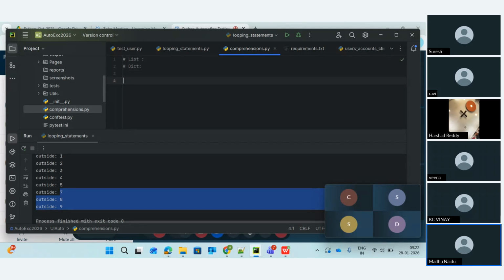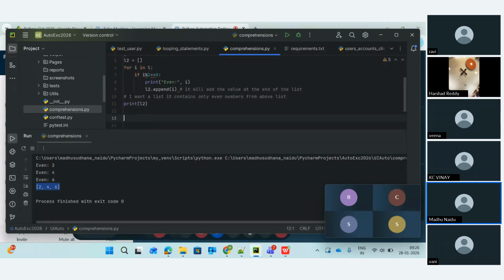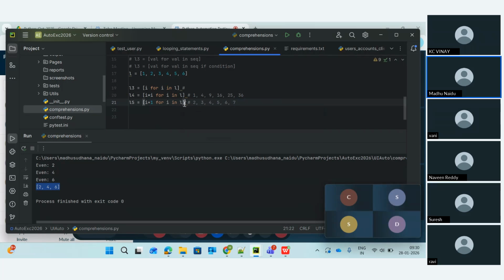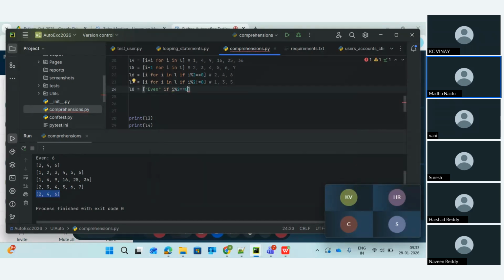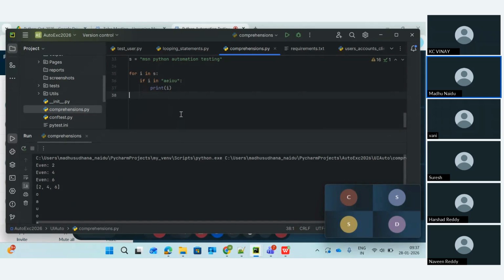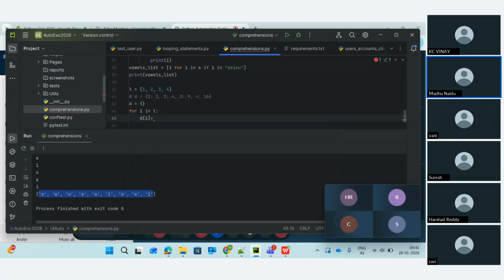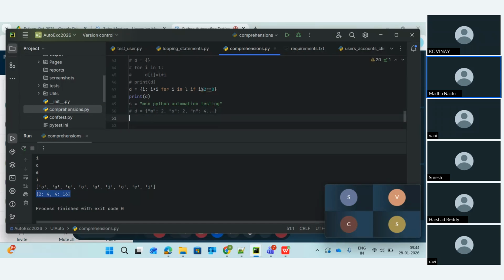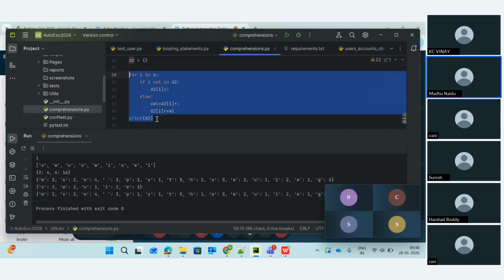PythonComprehensions,PythonTutorial, ListComprehension, CodeOptimization, PythonOneLiners